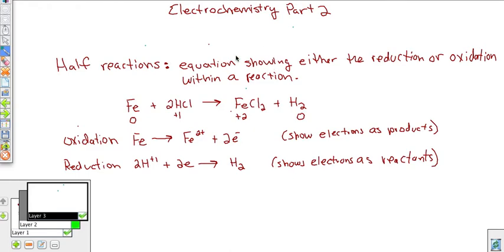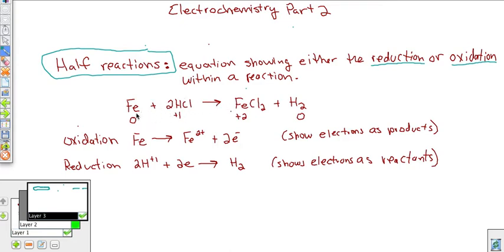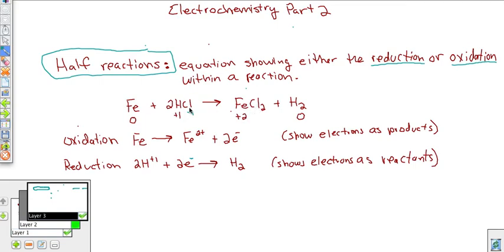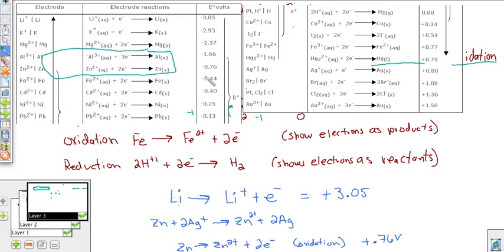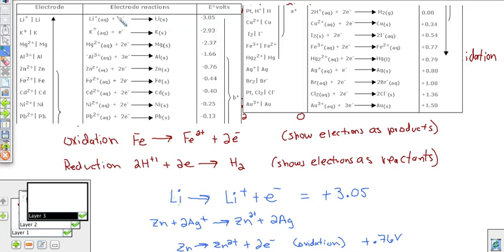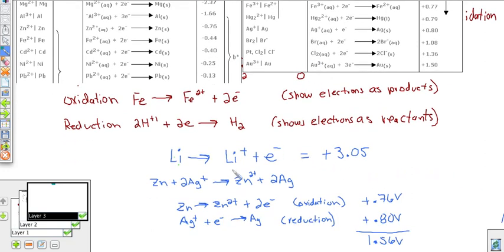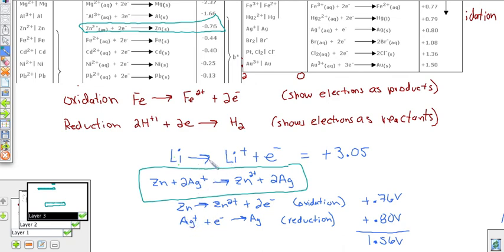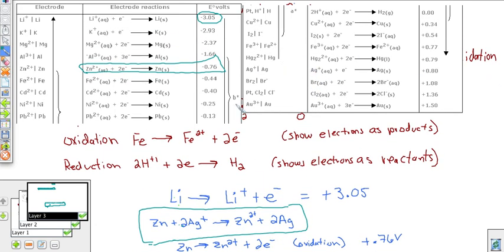Half Reactions & reduction potentials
This video shows you how to separate reaction into half reactions, look up the reduction potentials to find the amount of voltage occurring with reduction and how to combine the half reactions into a total voltage.